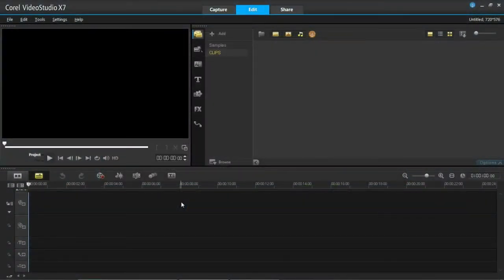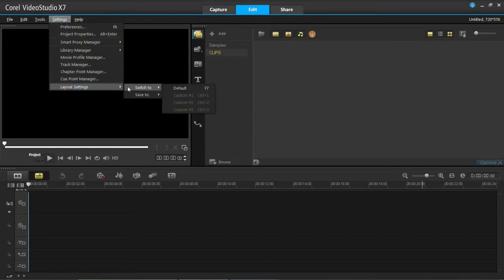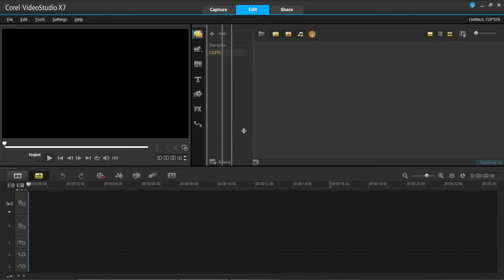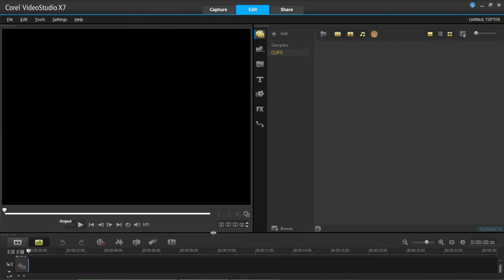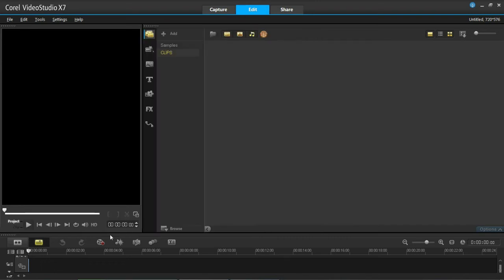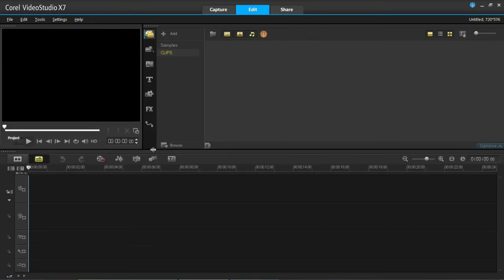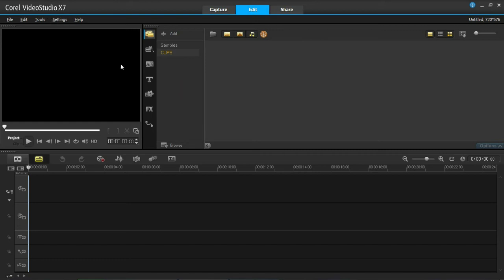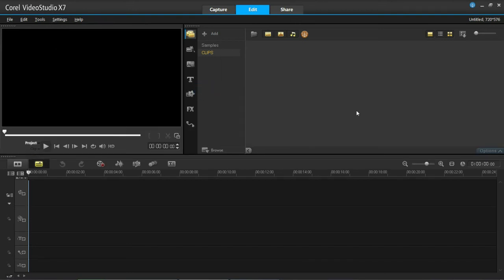Corel VideoStudio Pro X7 - Layout Management Tutorial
In this VideoStudio Pro X7 tutorial I show you how to manage the layout of the workspace.